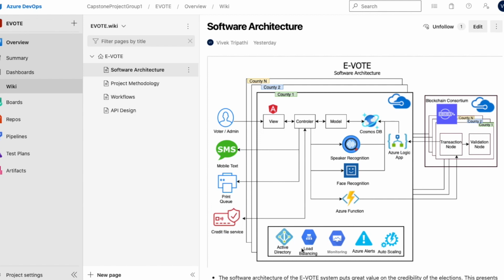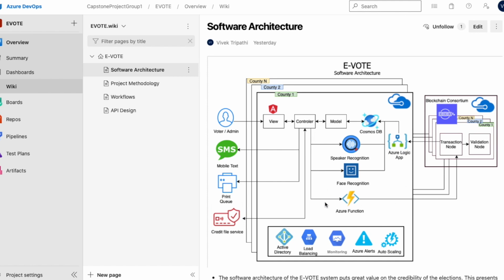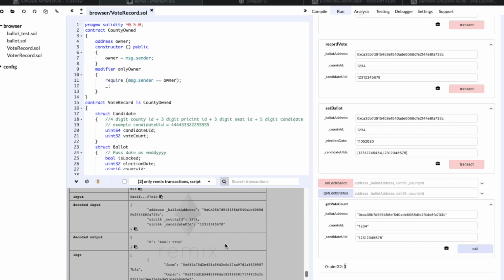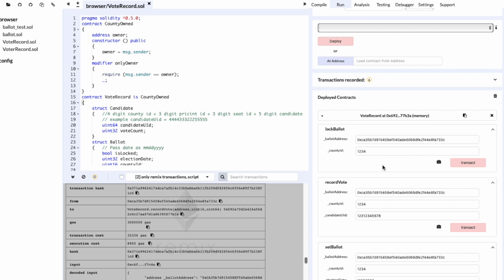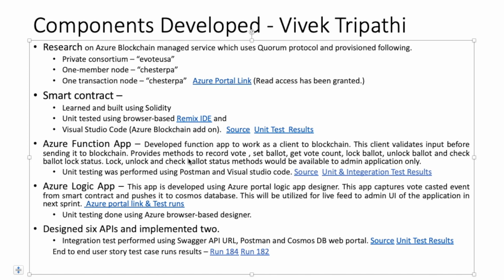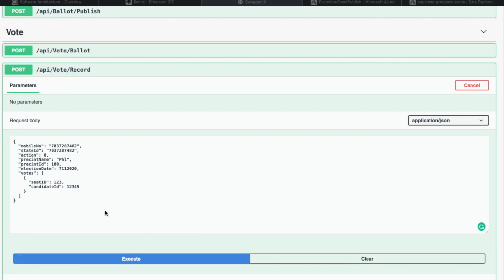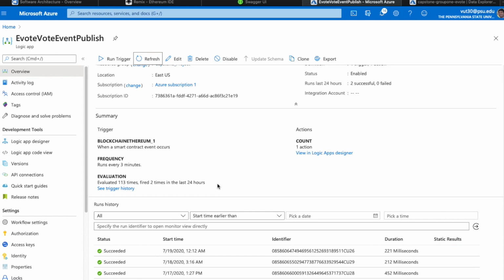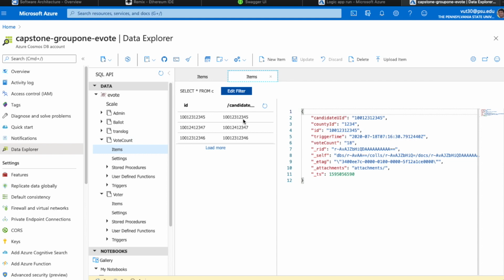Capstone Sprint 2 Demo